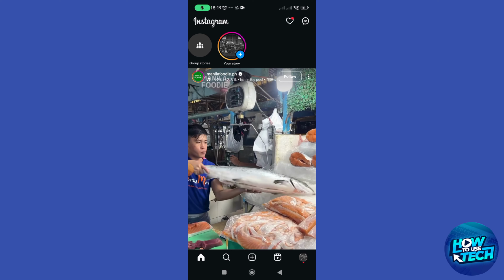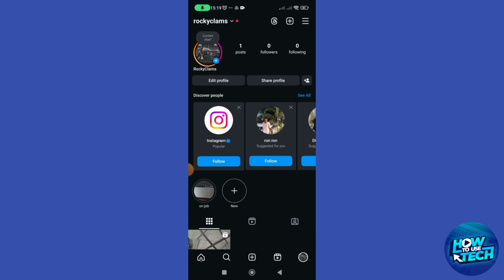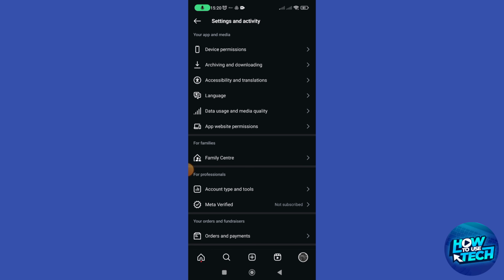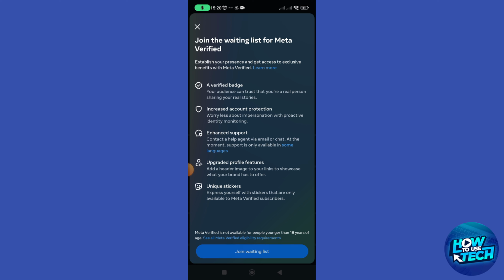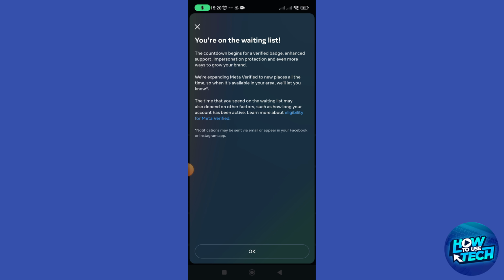How To Get Verified On Threads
In this video , I will show you How To Get Verified On Threads. The method is very simple and clearly described in the video.

In this video, I will show you how to get your threads verified status using meta verified and the threads app. The process involves using instagram threads to verify threads account through your existing Instagram verification. For those looking to get the threads verified badge, I'll explain the complete Meta verification process. The method is very simple and clearly described in the video.